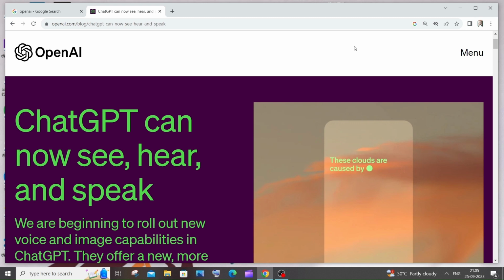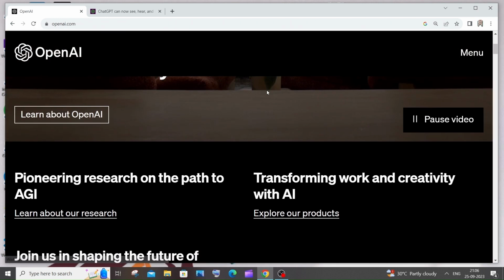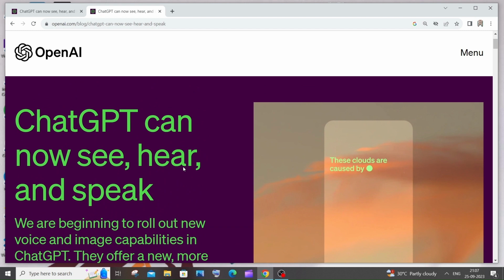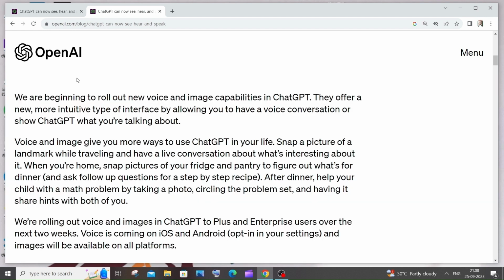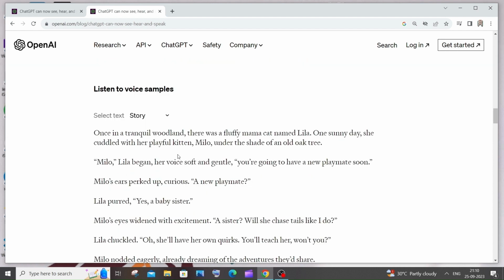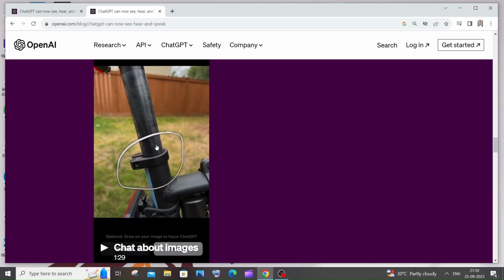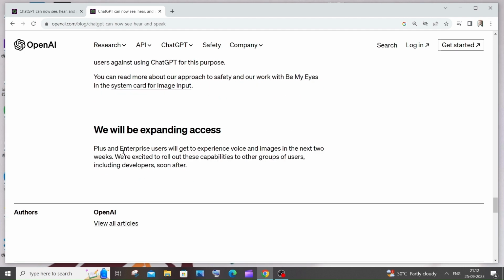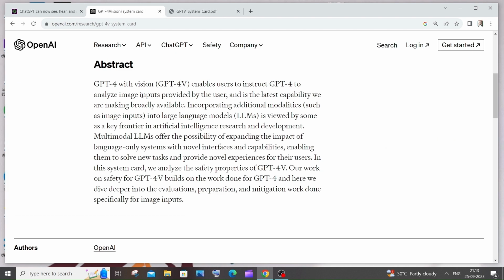ChatGPT's new Voice and Image AI Assistant - Latest Update from OpenAI News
In this video we will see the latest update on openai's chatgpt assistant which can interact and respond with humans with the power of ai